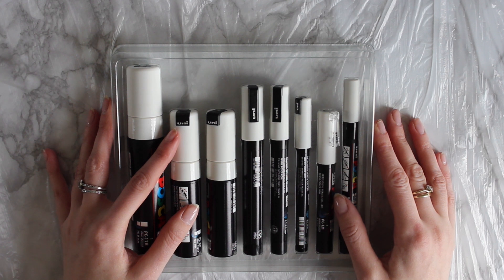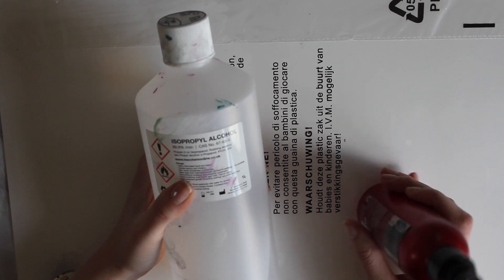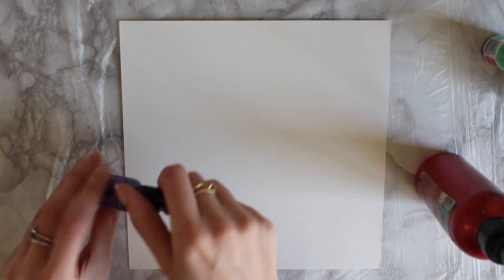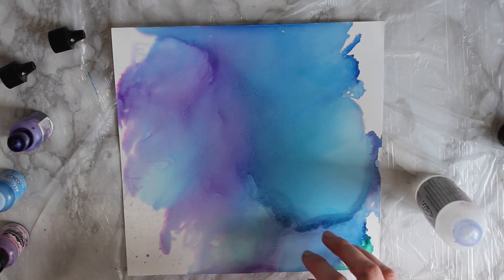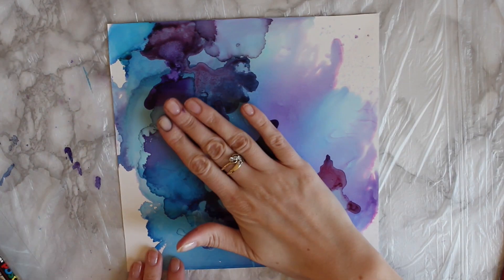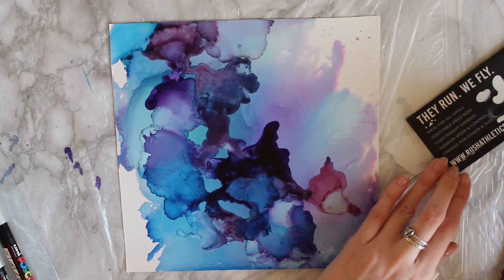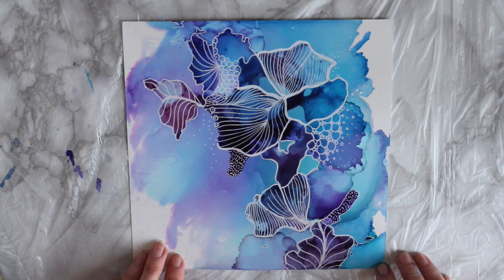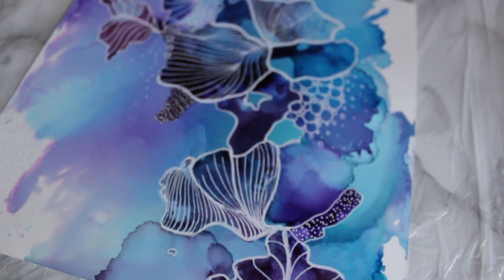EASY Tutorial: Alcohol inks & POSCA PENS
Hi Everyone,

I wanted to show you in this tutorial how I use my Posca pens when I'm creating artwork with Alcohol Inks. I hope you enjoy it!

Links to buy products:-

Yupo paper
Alcohol Inks
Isopropyl Alcohol
White POSCA pens